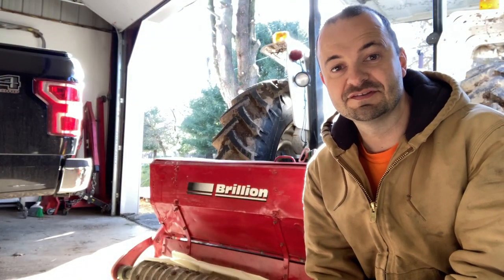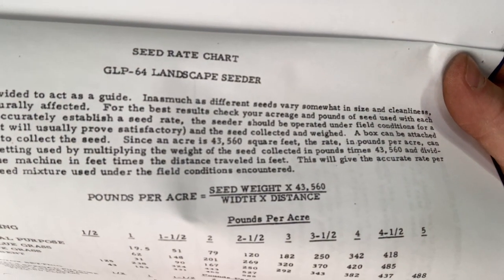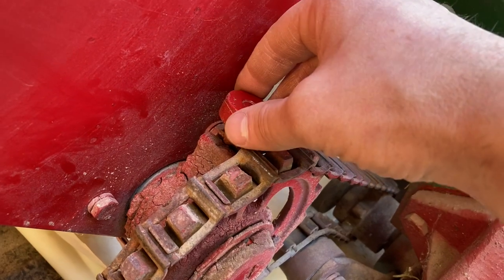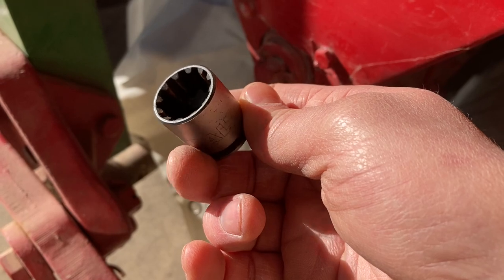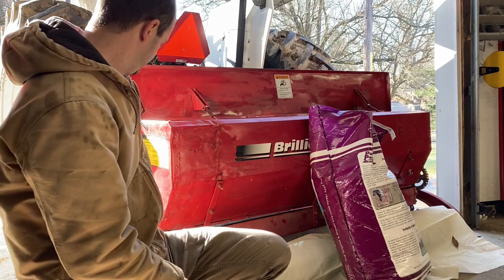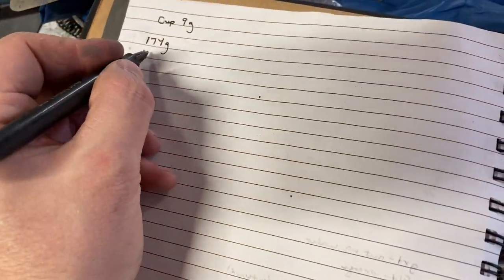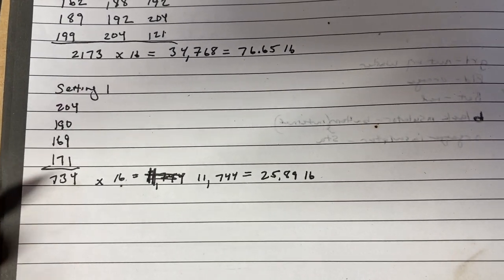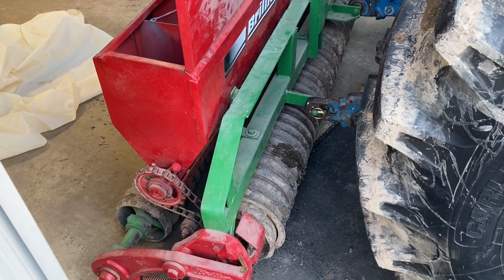Calibrating a grass seeder (Brillion)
Today I’m calibrating my Brillion seeder to determine what seed drop rate setting I need to use to get 30 lbs/acre of a ryregrass mix pasture renovator for frost seeding.